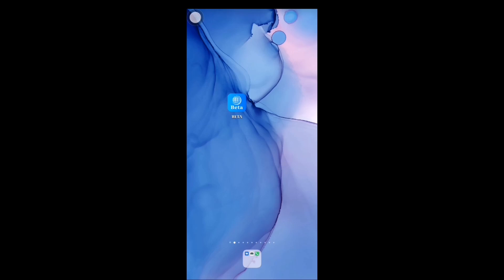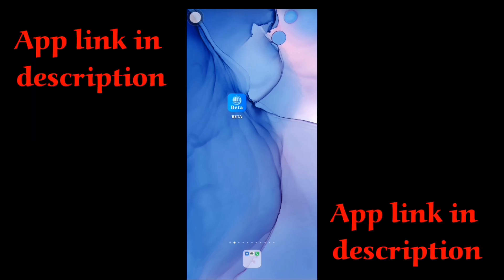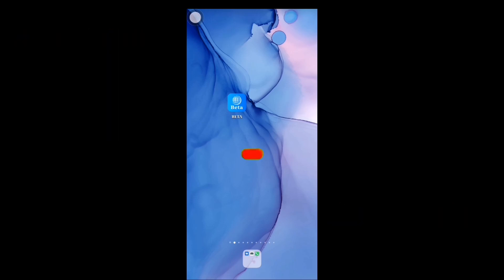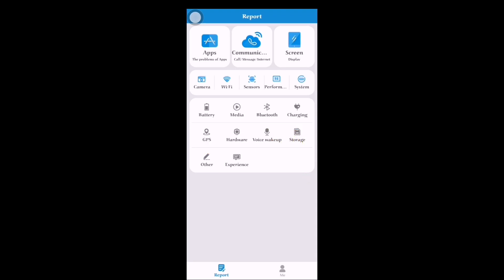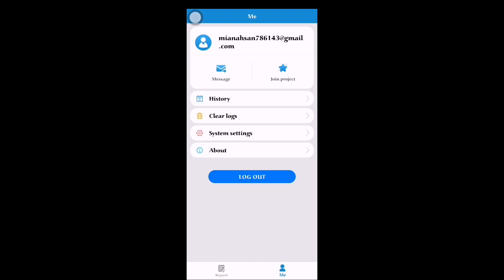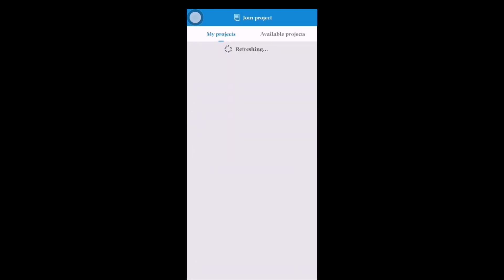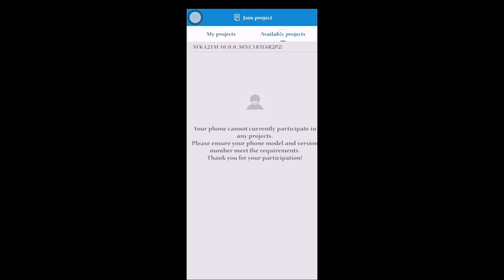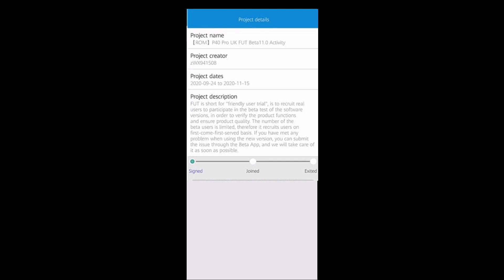How to join Emui 11 Beta Program for all Huawei Smartphones